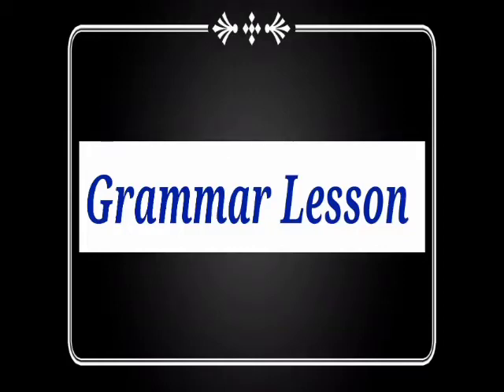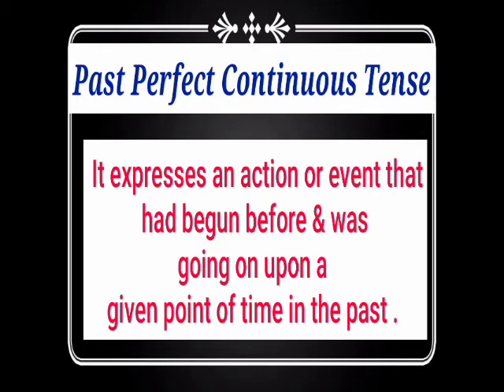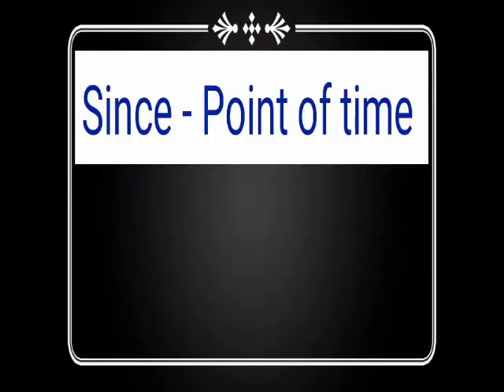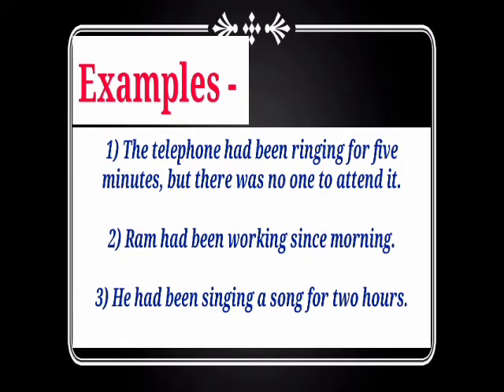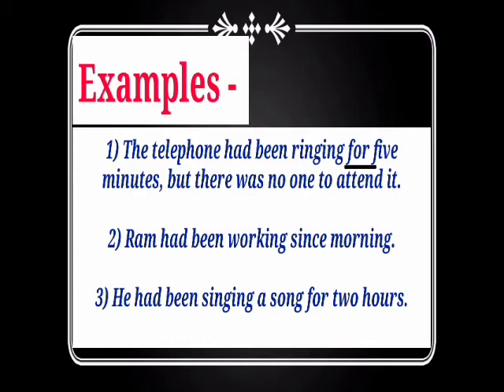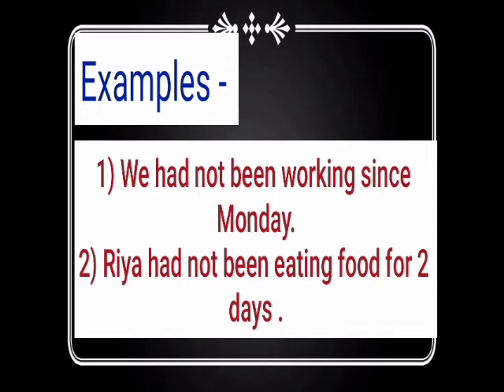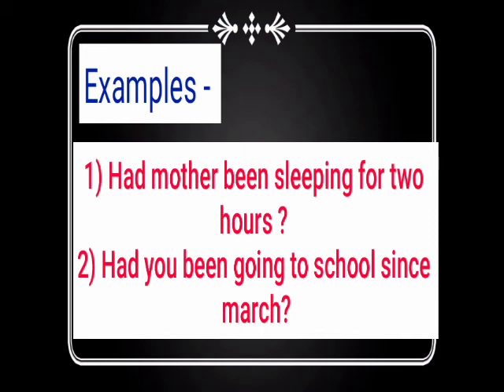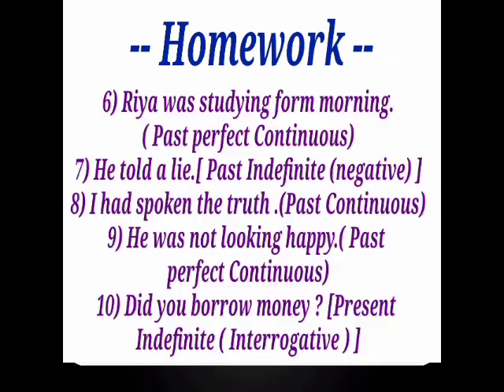Lecture - 7 | Past Perfect Continuous Tense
In this video you will learn Full Concept of Past Perfect Continuous Tense in detail with formula and examples .